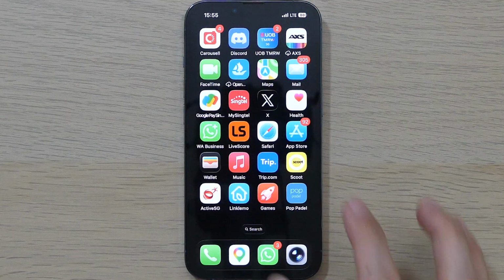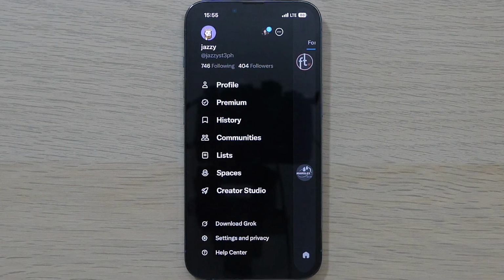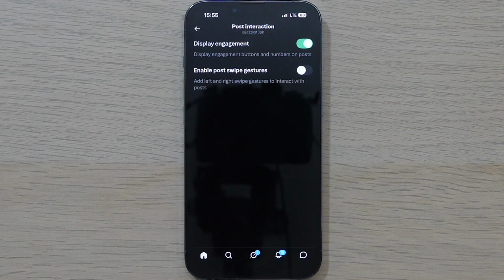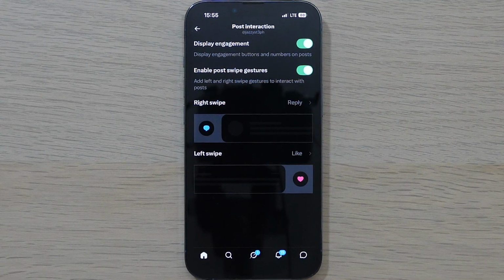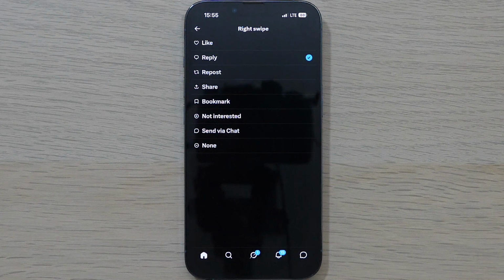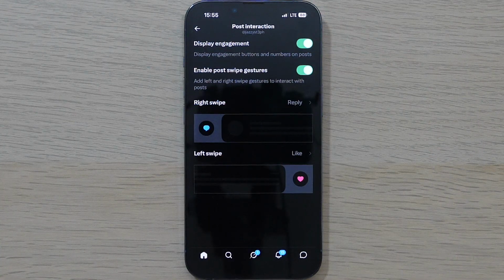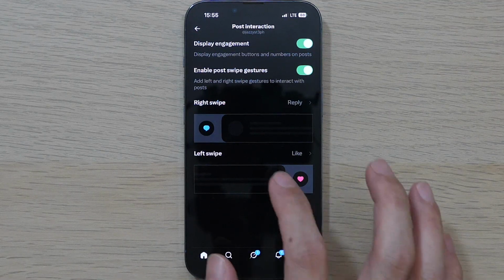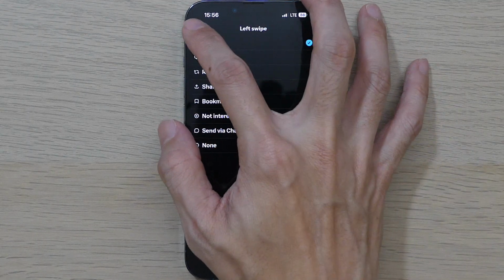How to Enable Post Swipe Gestures for Easy Scrolling on X/Twitter - Tutorial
In today's video I show you How to Enable Post Swipe Gestures for Easy Scrolling on X/Twitter

HELP ME GROW MY CHANNEL
1. Click the “Thumbs Up”  LIKE button
3. Leave a comment or Question so I know how I can help
4. Share the video with others